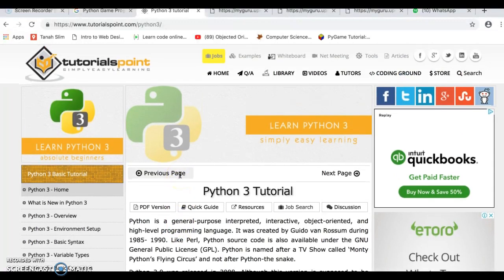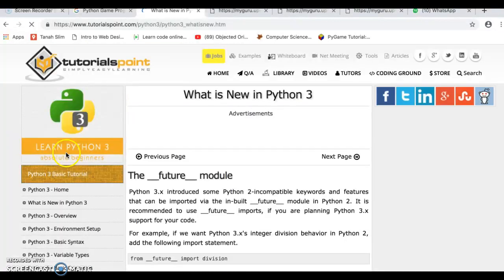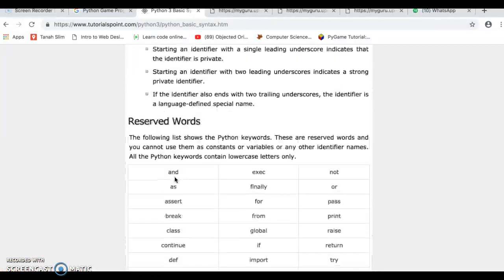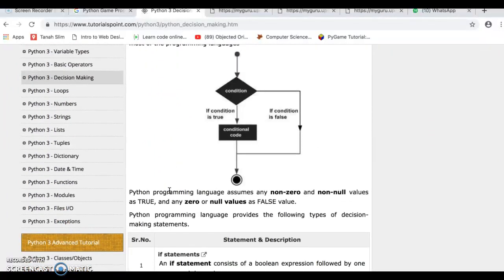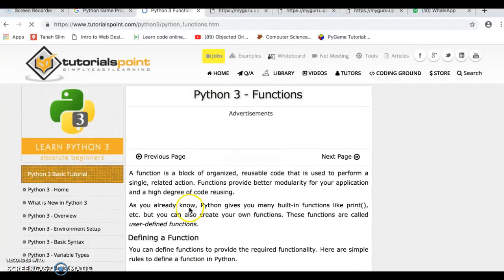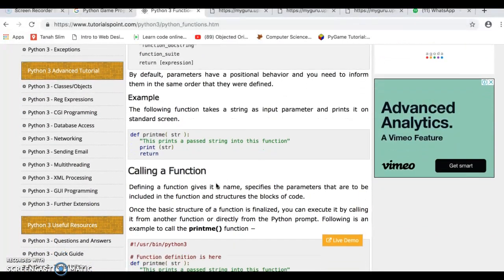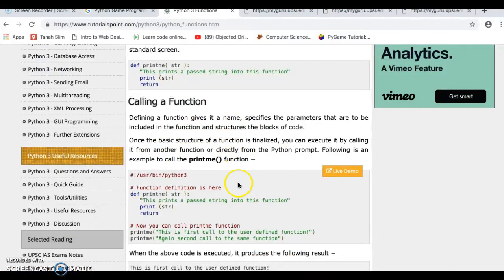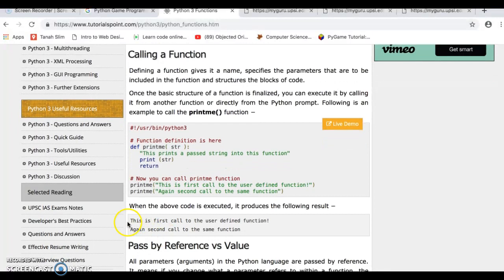Class 5: Intro